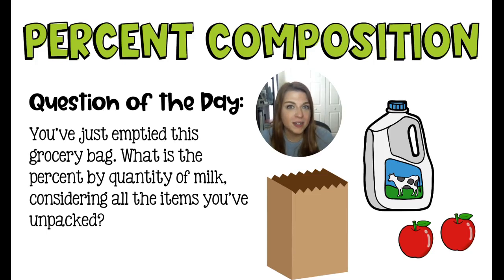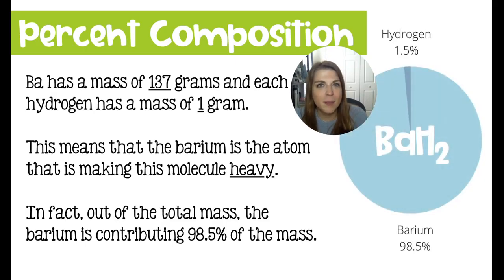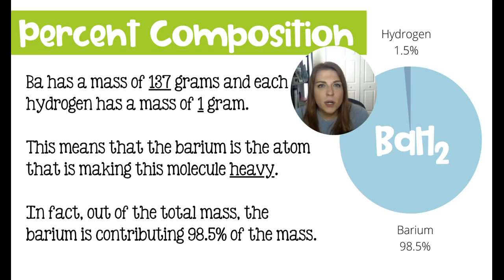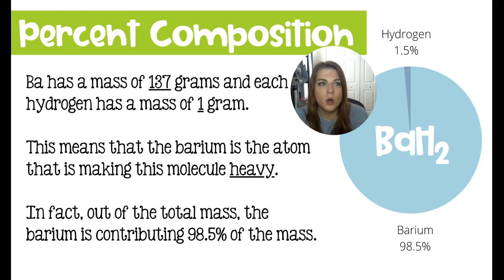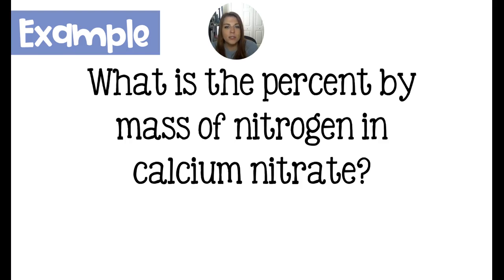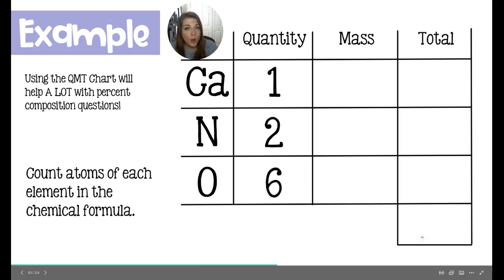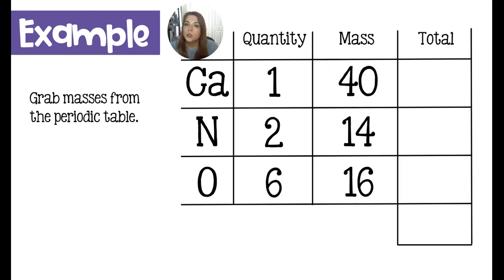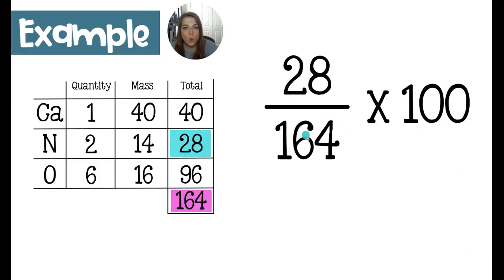How to Calculate Percent by Mass in Chemistry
Unit 7: Stoichiometry or Math of Chemistry
Lesson 2: Percent by Mass

In order to predict some theoretical yields, you'll need to know percent by mass of just one element within a compound. This strategy will help you calculate the percent by mass of an element or of water in a hydrate.

All you'll need is a periodic table and a QMT chart. Q = quantity, M = mass and T = total.

Then take the element in question and divide its mass by the formula mass of the compound.